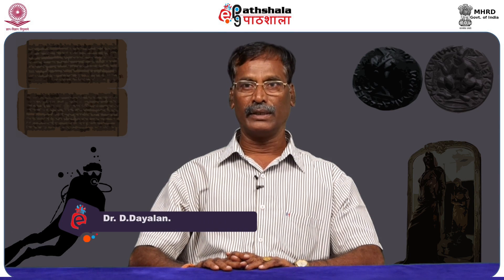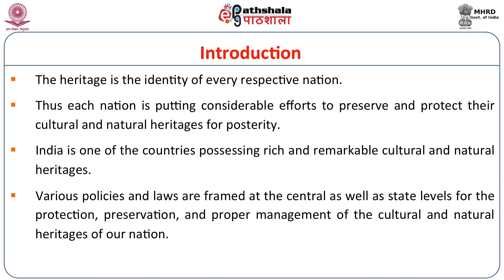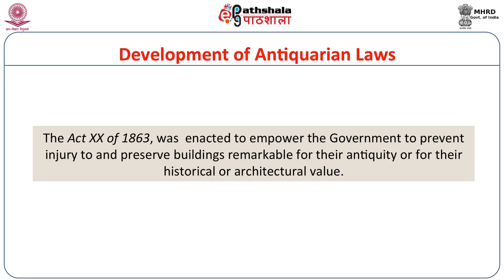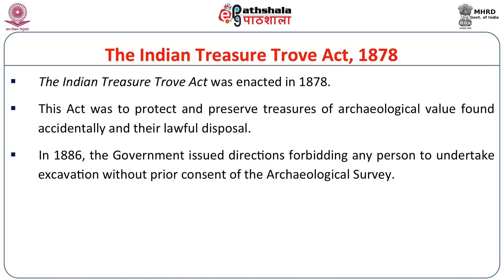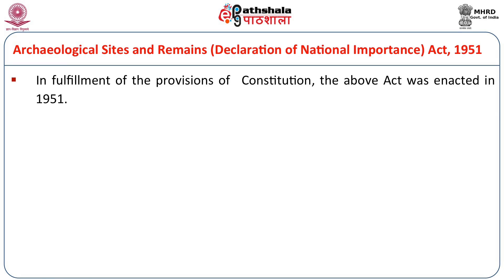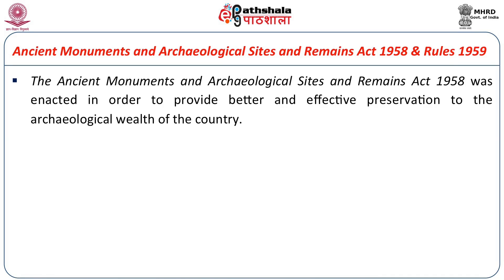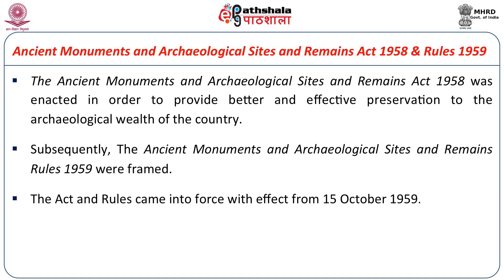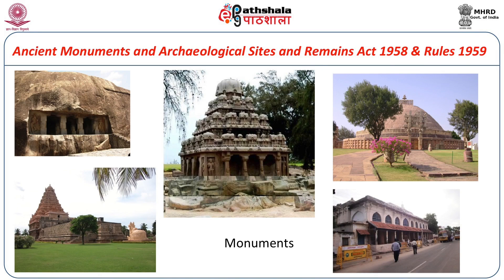Antiquarian Law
Subject:Indian Culture
Paper: Principles and Methods of Archaeology